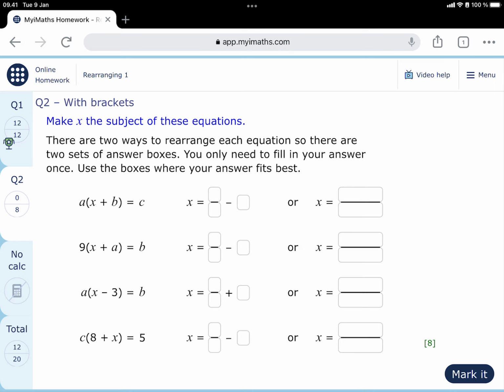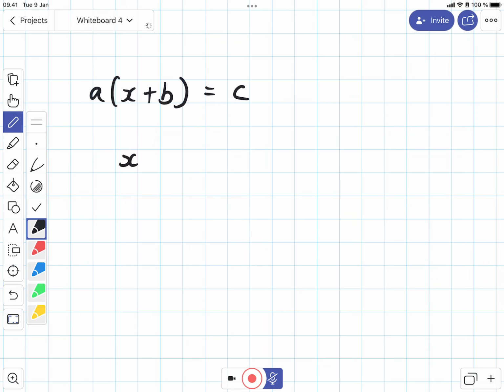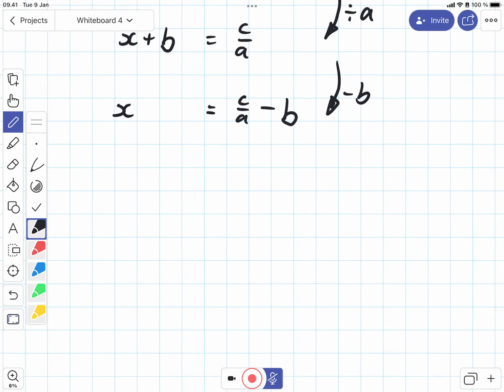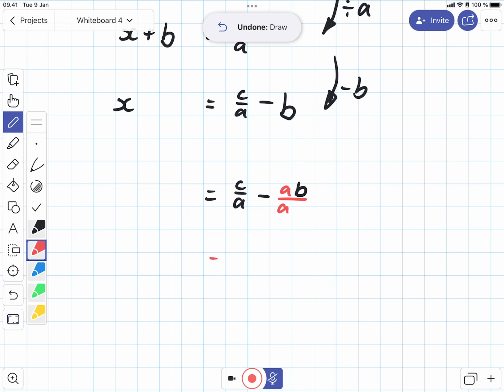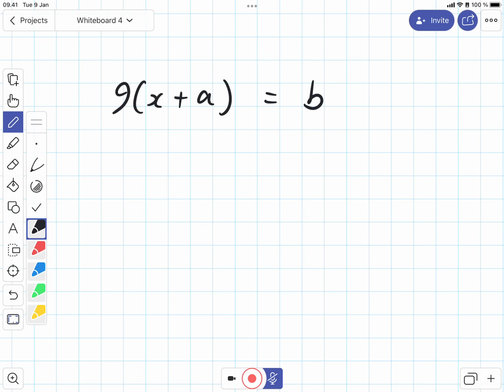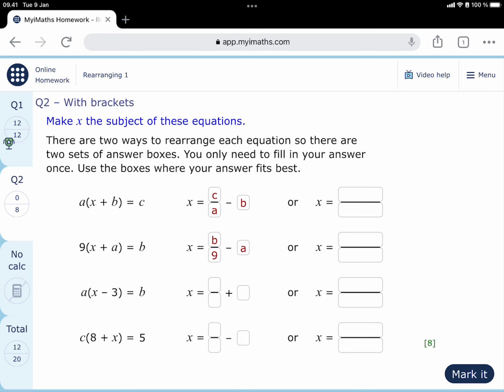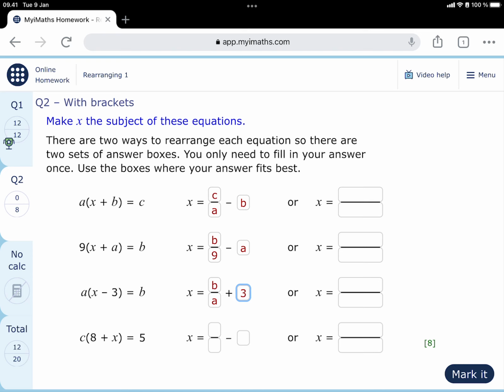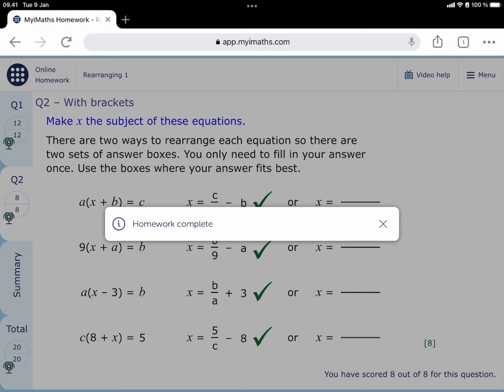Rearranging 1 Q2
MyiMaths Algebra help